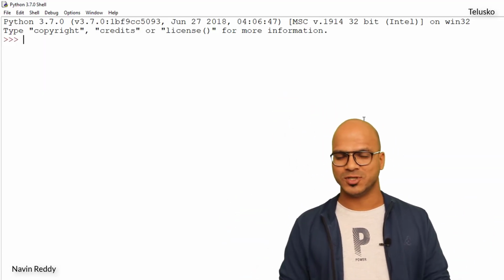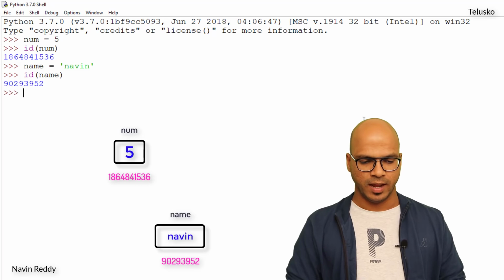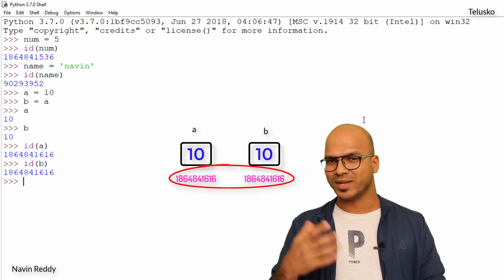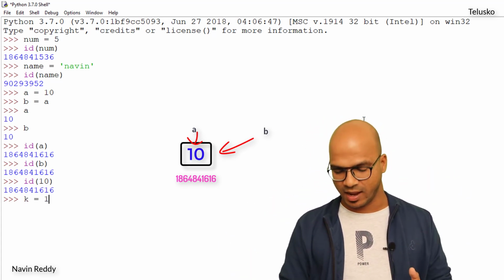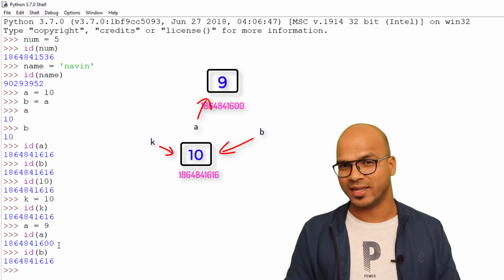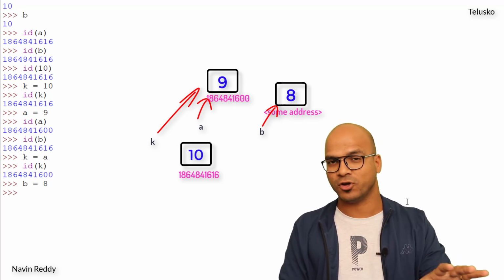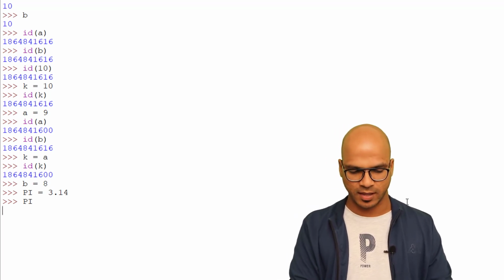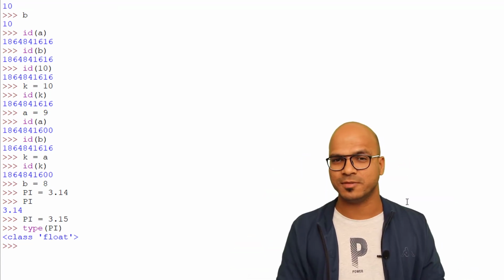#9 Python Tutorial for Beginners More on Variables in Python